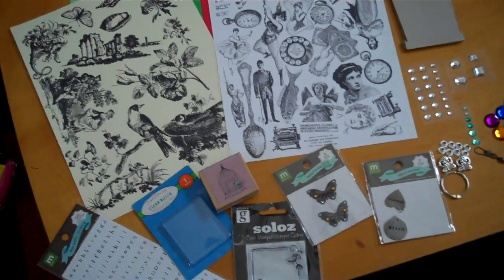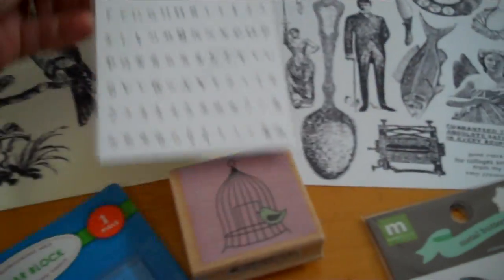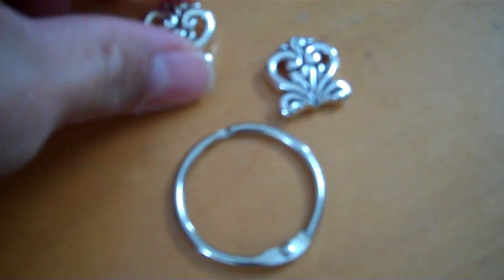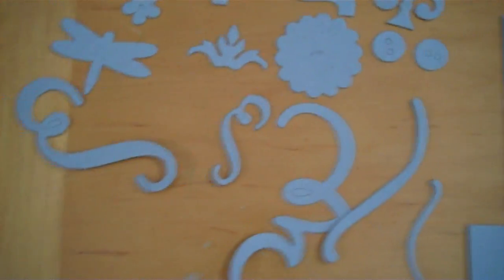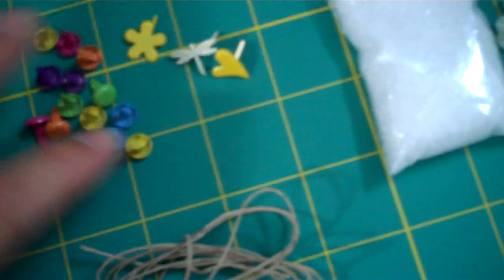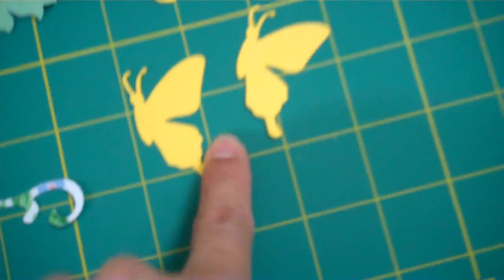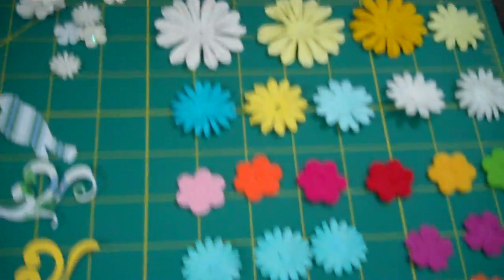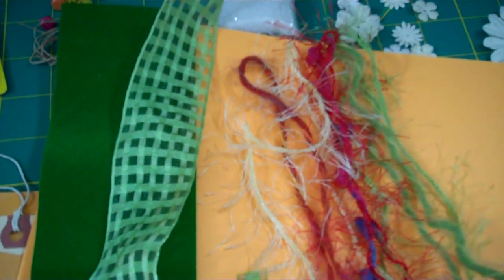2-292 piece English Garden Mini Kit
Hello there Ladies and Gents. I have here a very nice kit. This mini album kit features the English Garden paper collection by Making Memories. I used the bird house on my Serenade Cartridge using recycled cereal boxes for the base of the mini album. Its cut at 5.50 and will include a couple recycled chip pieces to go with this kit. My mini is about done but made the kit videos upon requests. So here it is :). I hope you like it. Have a great evening. Forgot to show the two white feathers included in this kit.